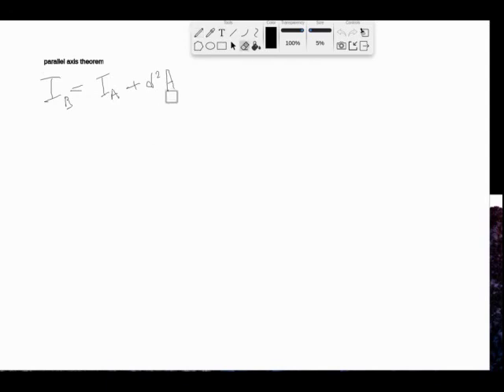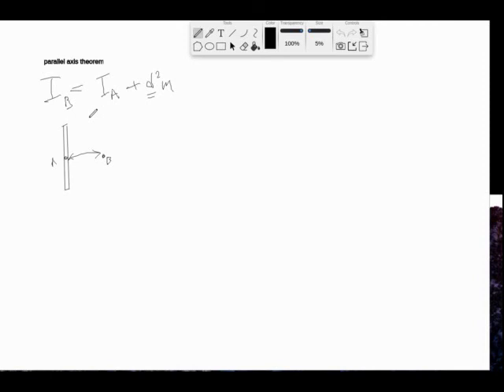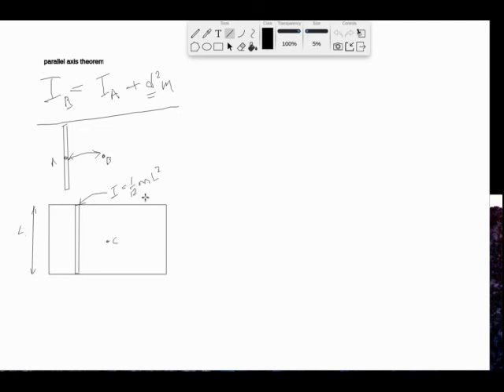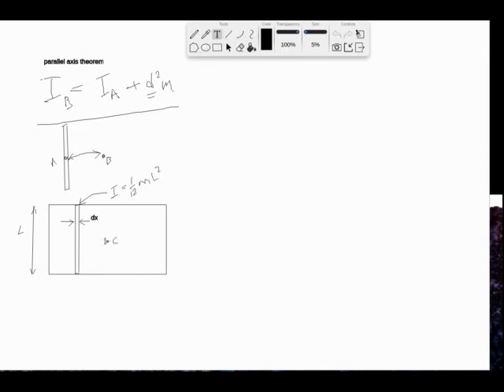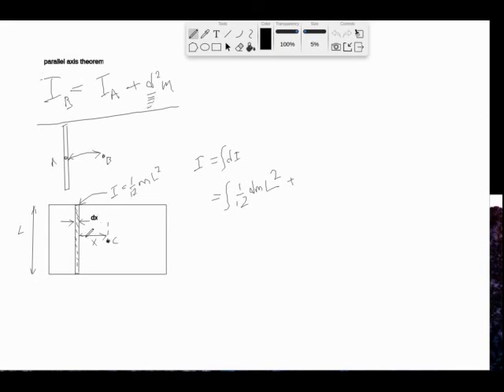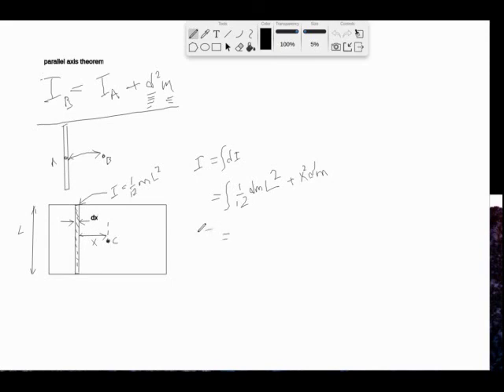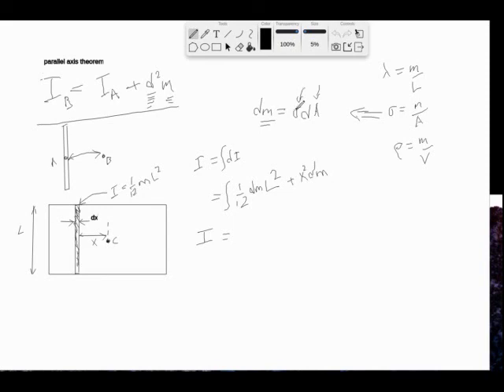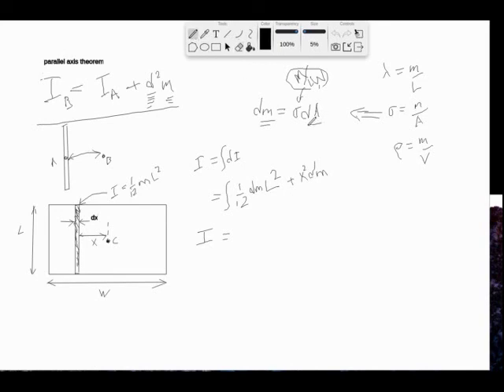Dynamics.1 I Plate